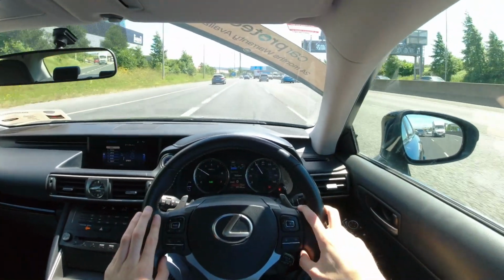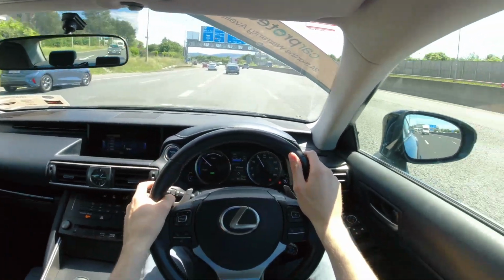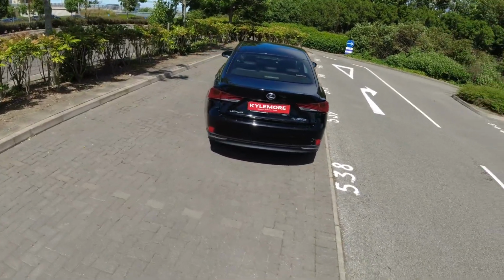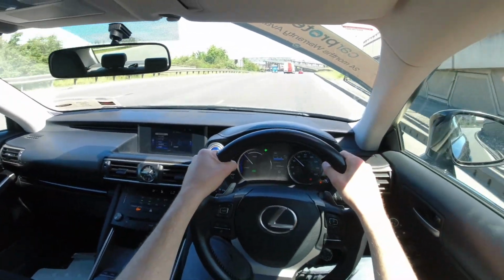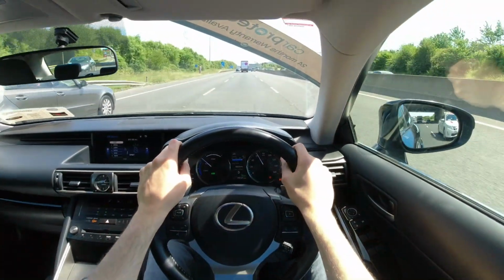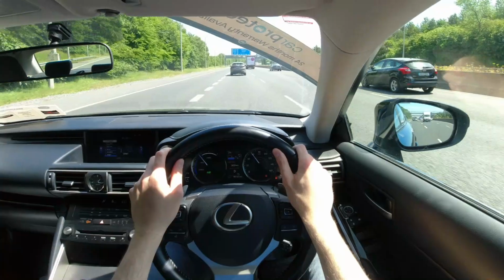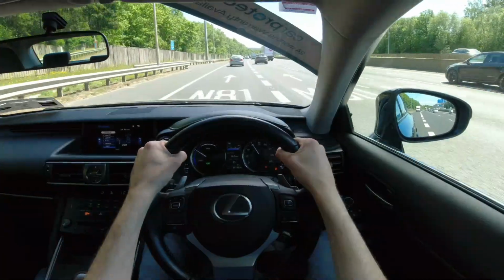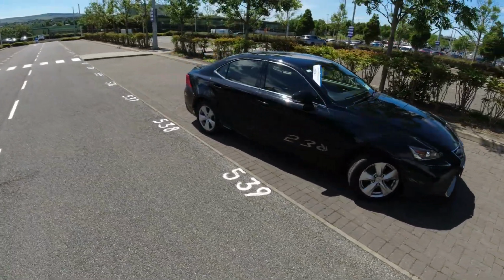Used Lexus IS300h Review (2013-2020) - POV Test Drive Review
The Lexus IS has many rivals, can it compete by offering proven hybrid technology?